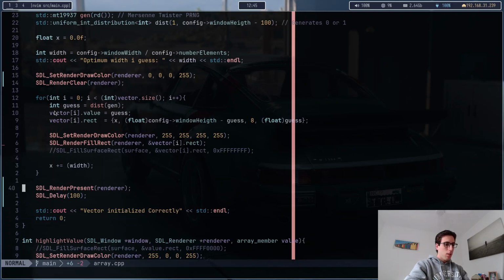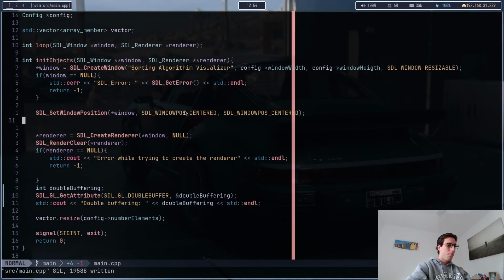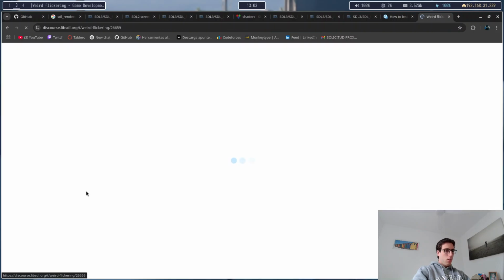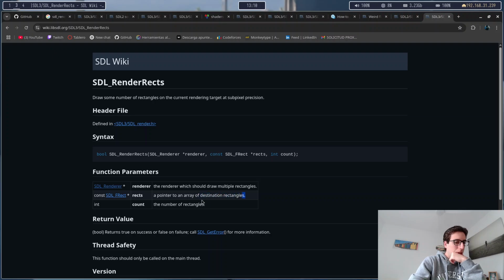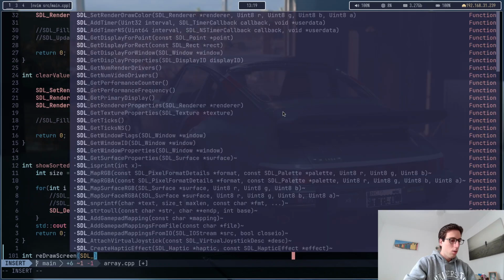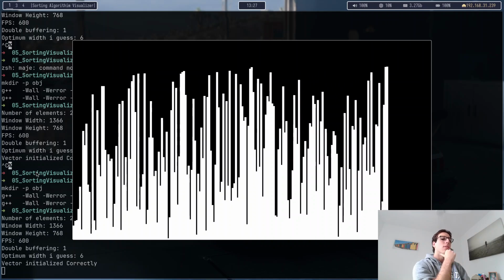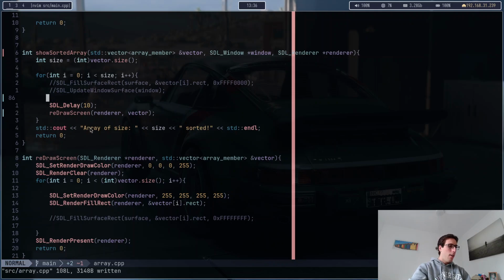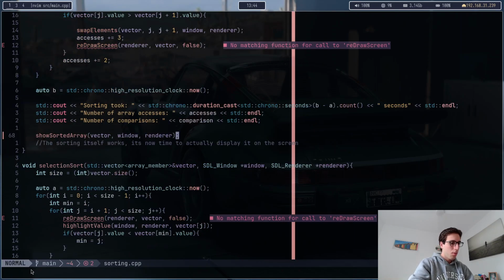Programming every day until idk, i feel like stopping i guess | DAY 119